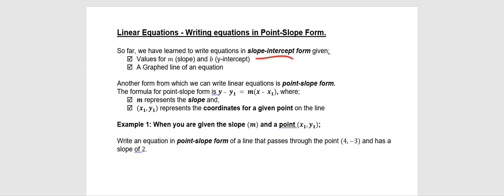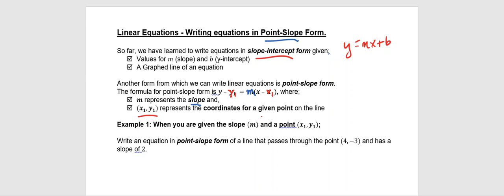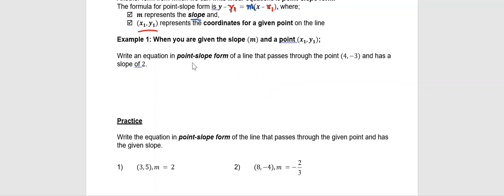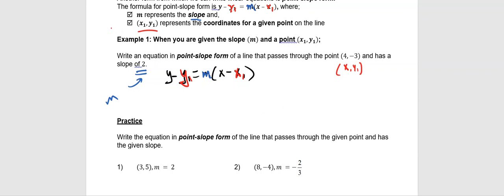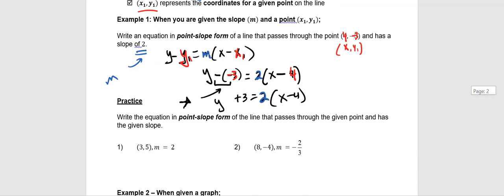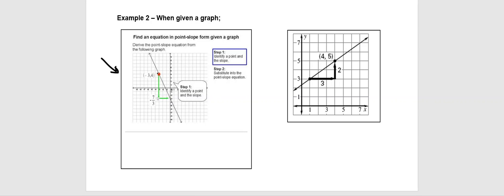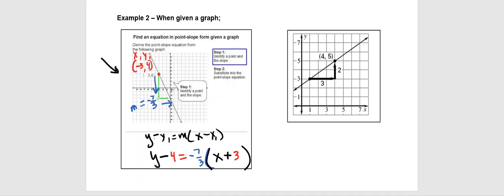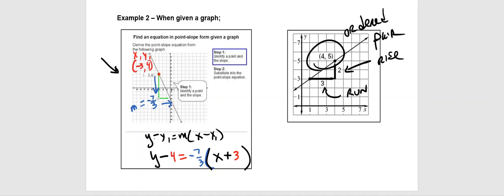Writing equations in point-slope form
Writing  equations in point-slope form given a point and slope